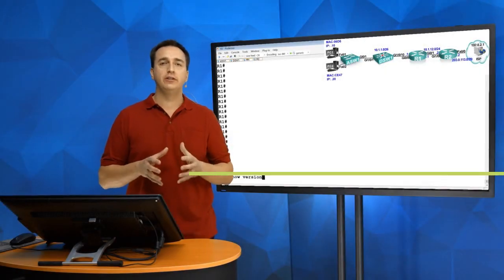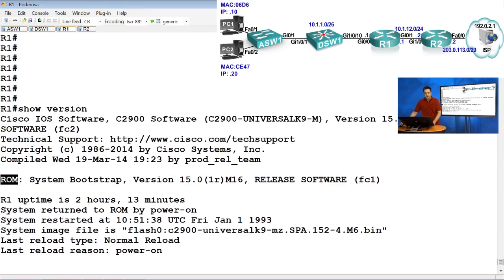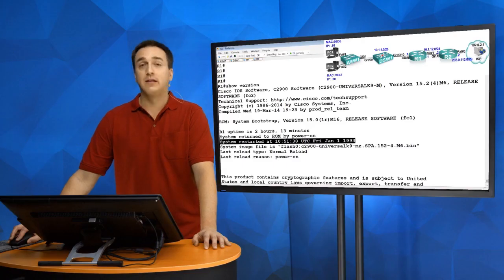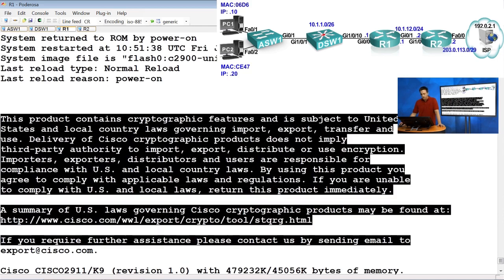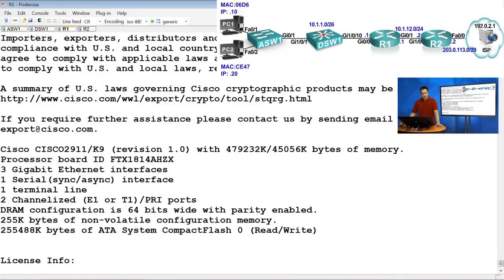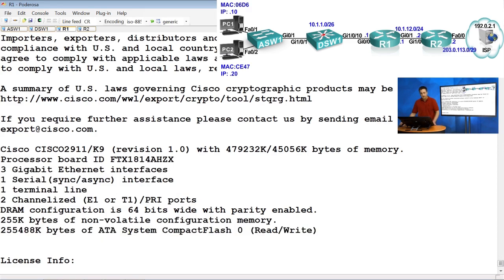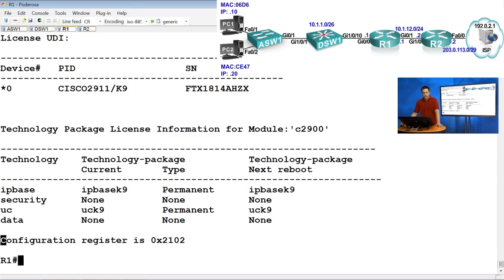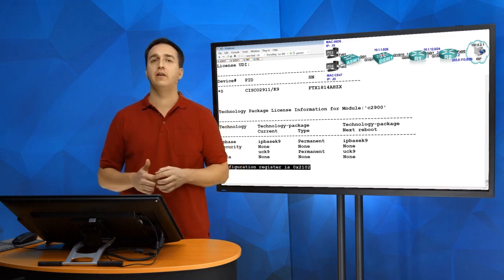18 Show Ver on IOS